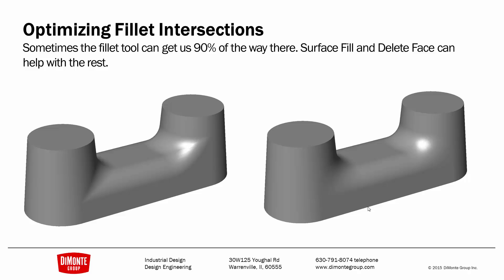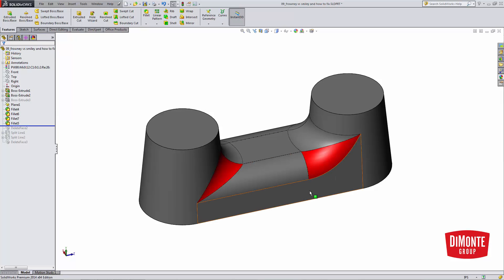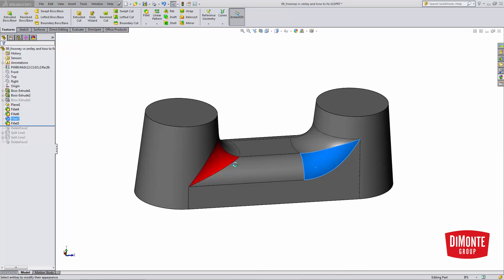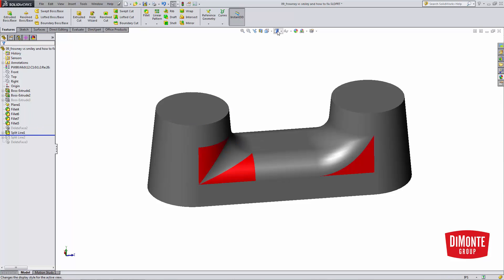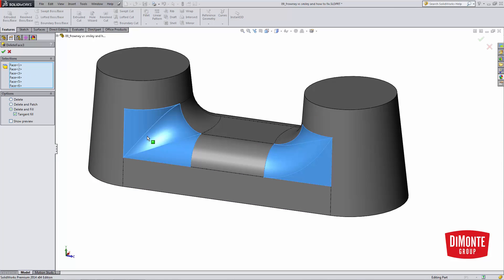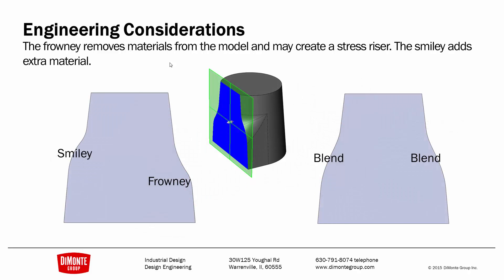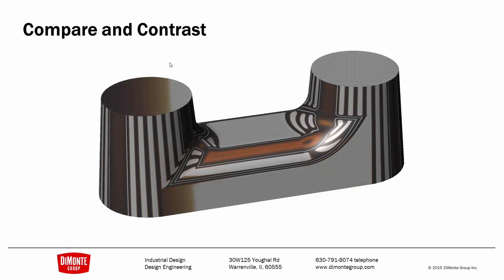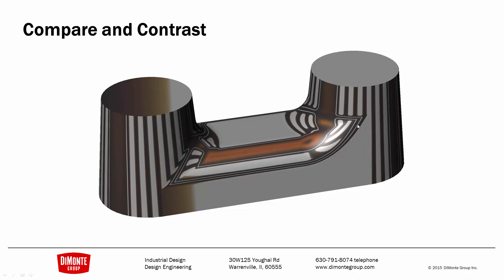Will It Fillet? | 10- Optimizing Fillet Intersections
In this video, a technique for creating better looking fillet intersections is discussed.